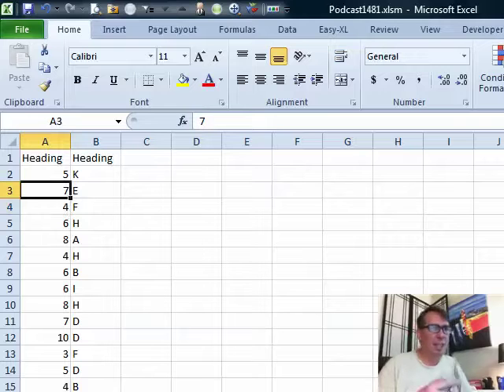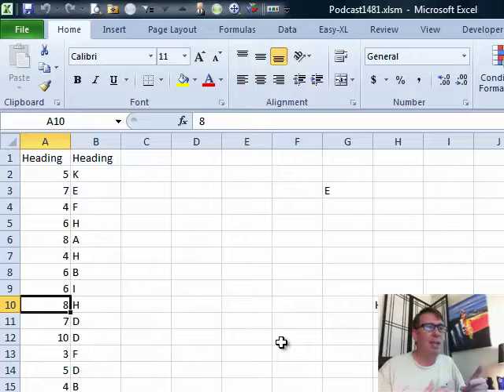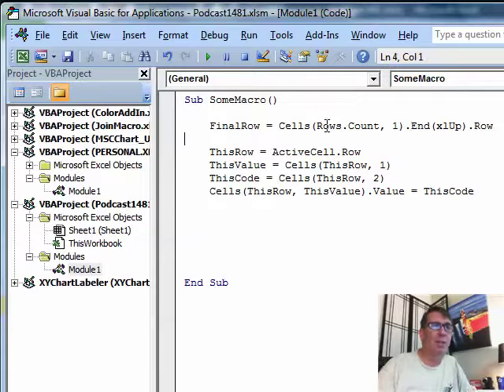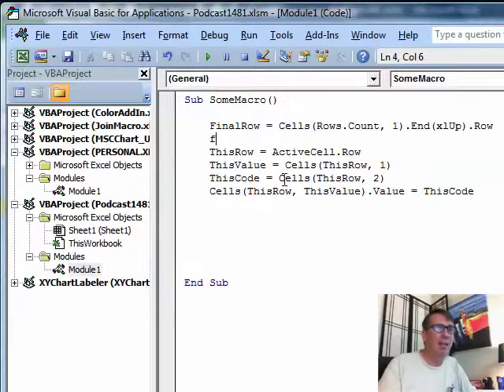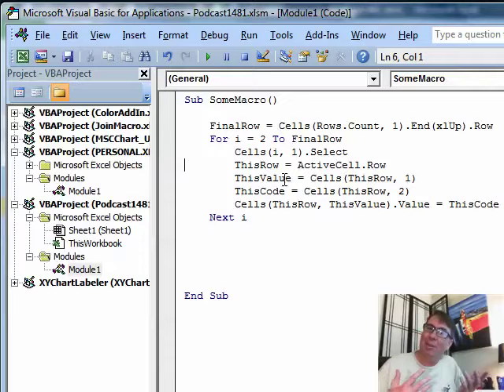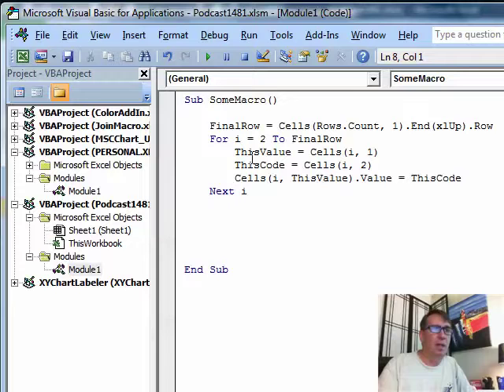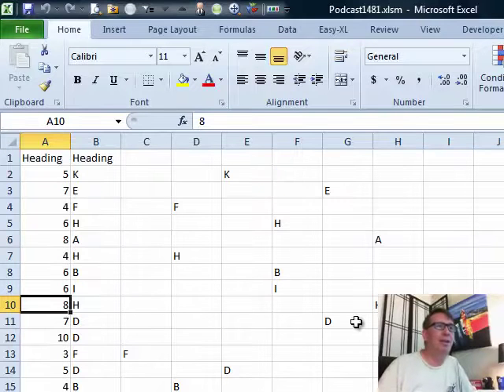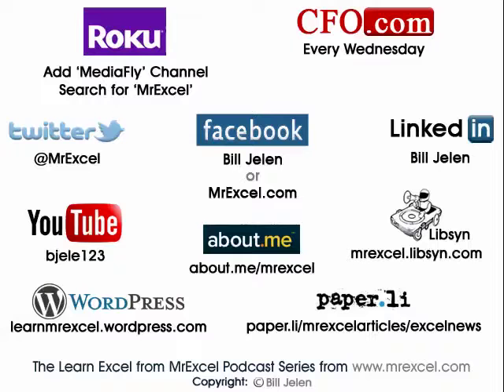Excel - Repeat Macro for Each Cell in A: Episode 1481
Microsoft Excel Tutorial: Making a Macro Work for Every Value in Column A | Excel VBA.

Welcome back to the MrExcel netcast! In today's episode, we will be discussing a question sent in by JK about how to make a macro work for every single value in column A. JK has a macro that currently runs on the current cell, but he wants to know how to make it work for all the cells in column A. So, let's dive in and find out how to do that!

First, I want to mention that this episode is sponsored by MrExcel.com. Now, JK didn't tell me what his macro does, but I wrote a little macro to demonstrate the issue. As you can see, it puts the letter E in the seventh column when I press Ctrl A. Now, this may seem like a silly example, but the point is, how do we make this macro work for every value in column A?

To solve this problem, we will be using a line of code that I like to call my "favorite line of code". It's the one I use over and over again in my macros. It goes like this: FinalRow=Cells(Rows.Count, 1).End(x1Up).Row. What this does is it goes to the last row in the spreadsheet and figures out what row we're at. In this case, it tells us that we have 15 rows of data.

Next, we will use a loop to go through each row and apply the macro. So, we will use the code "for i = 2 to FinalRow" and then indent the macro we want to apply. Finally, we will use the code "Next i" to end the loop. This way, the macro will be applied to every single value in column A. No more pressing Ctrl A and down arrow repeatedly!

Now, JK mentioned that we may need to use Count or Count A to achieve this, but I found this to be a handy and efficient way to do it. We already have variables, so why not use them? By figuring out the last row and using a loop, we can quickly apply the macro to all the cells in column A. So, thank you JK for sending in this question and I hope this solution helps you and others facing a similar issue.

Thank you for tuning in to this episode of the MrExcel netcast. I hope you found it helpful and informative. And if you have any questions or suggestions for future episodes, please leave them in the comments below. Until next time, this is Bill Jelen signing off. See you in the next netcast!

Table of Contents:
(00:00) Introduction and Sponsorship
(00:10) Question from JK about repeating macro for each cell in column A
(00:21) Using VBA to find last row of data
(01:12) Using "For" loop to apply macro to each cell in column A
(02:06) Clicking Like really helps the algorithm

Learn a little about Customizing your VBA. We have a Macro that runs on the current cell; JK wants the macro to run for each cell in Column A. Today, in Episode #1481, Bill shows us how calculate the number of cells we need to check and then loop the macro.

...This episode is the video podcast companion to the book, "Learn Excel 2007 through Excel 2010 from MrExcel". Download a new two minute video every workday to learn one of the 512 Excel Mysteries Solved! and 35% More Tips than the previous edition of Bill's book!